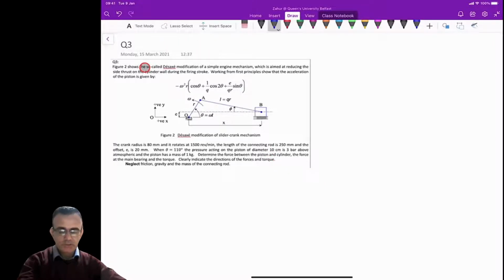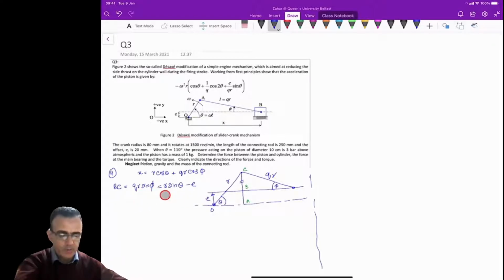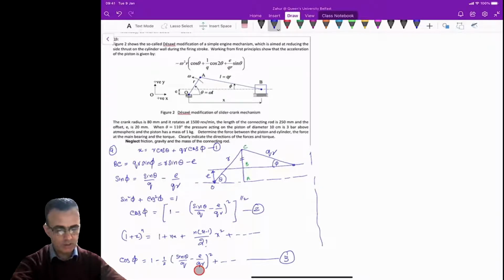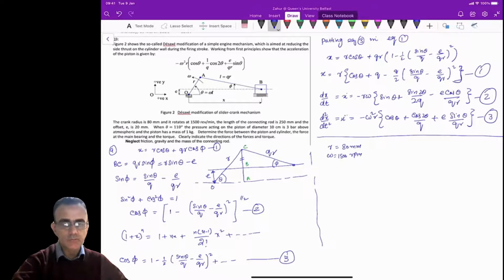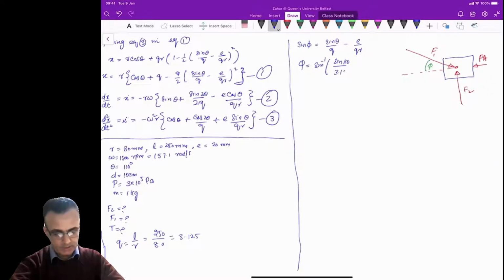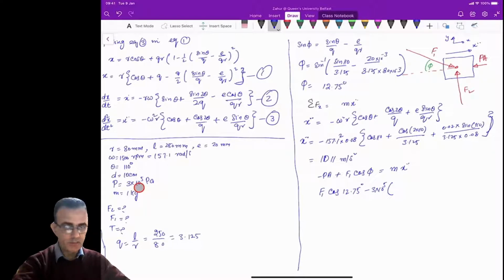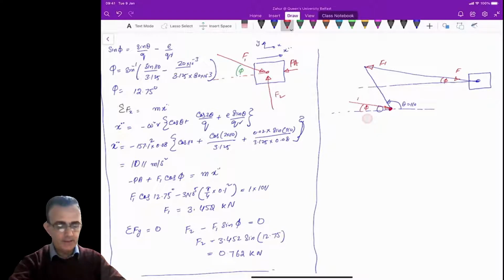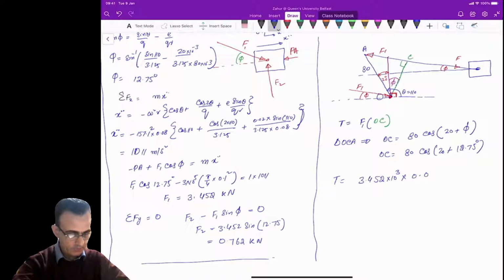MEE1008 Week23 part4